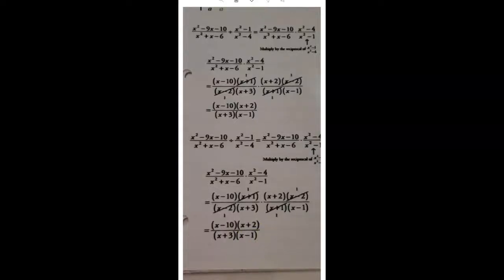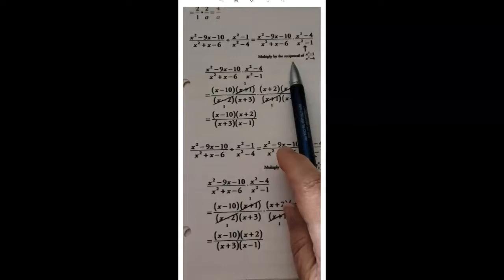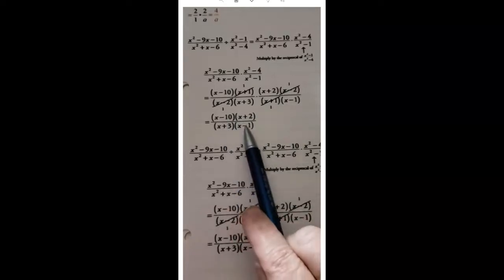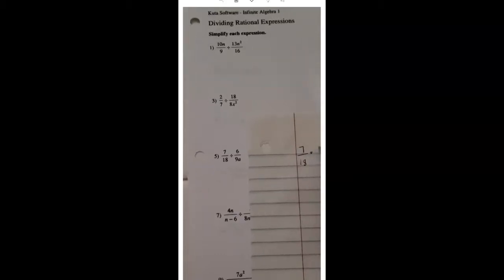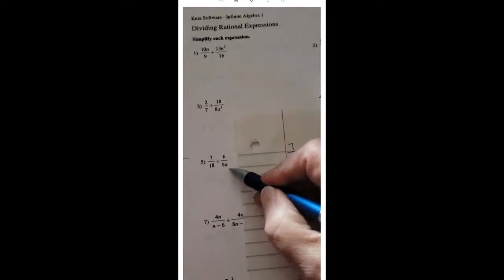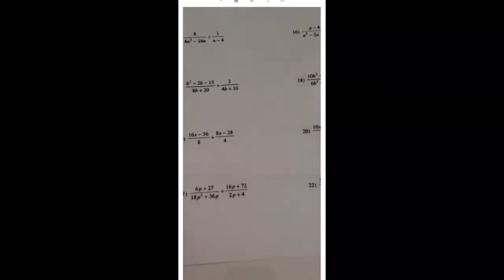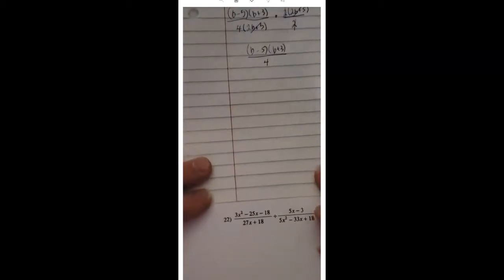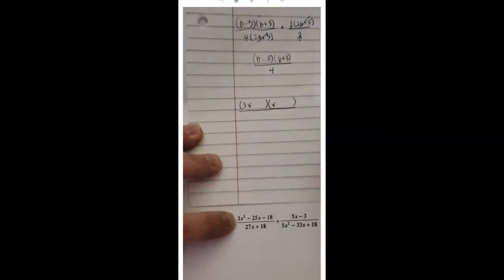Math 106 April 22 Dividing Polynomial Fractions